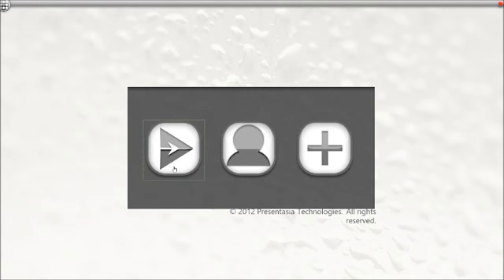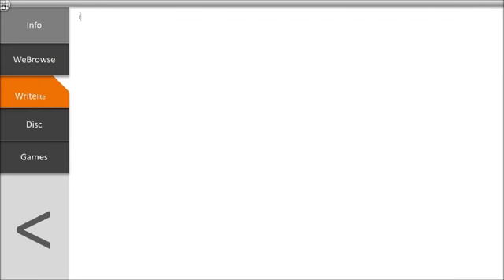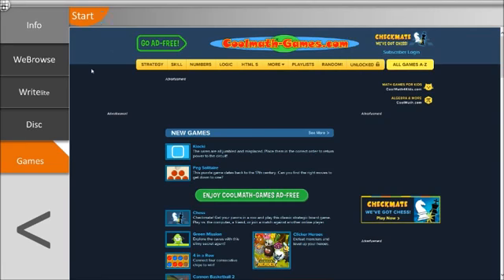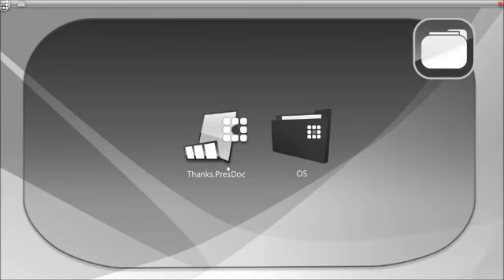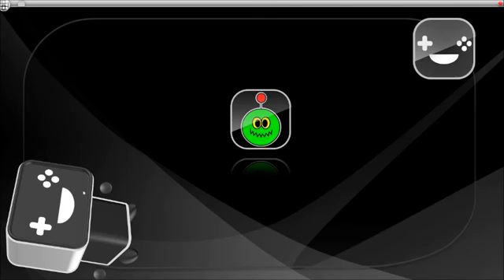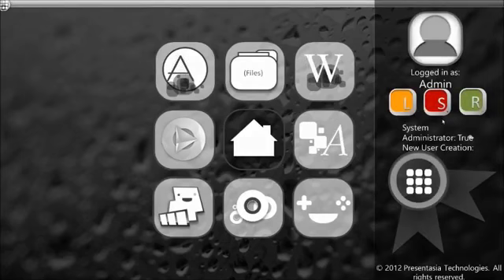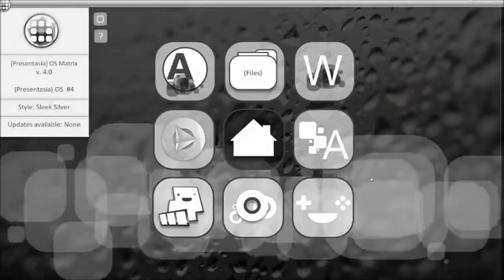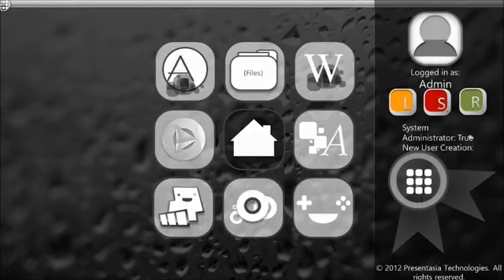Lets Explore Presentasia OS 4.0 (Matrix) | Exploring Operating Systems #10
Old Description: Here is the fourth iteration of the Presentasia PowerPoint OS Series. This iteration theme colour/accent colour is Silver Metal or just simply grey (Known within the interface as "Sleek Silver").